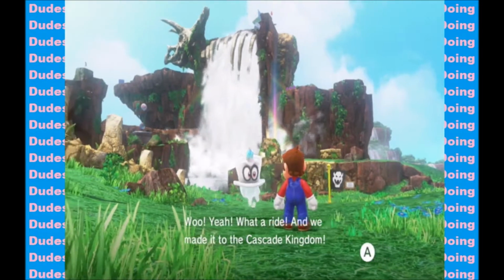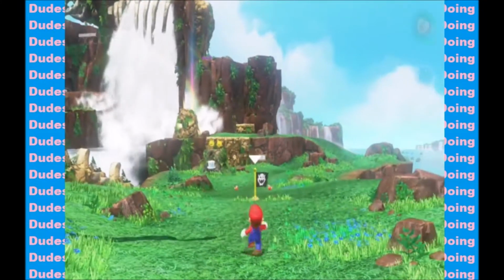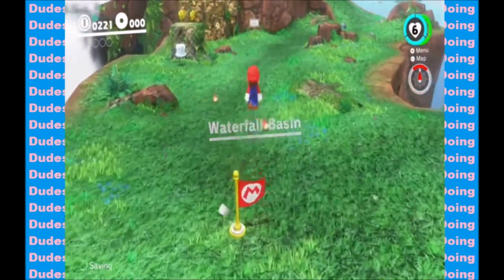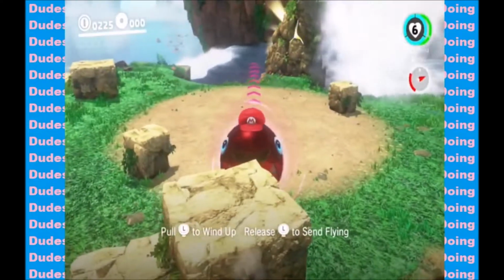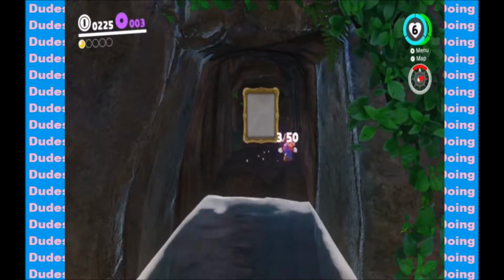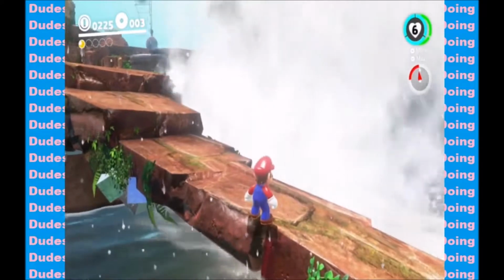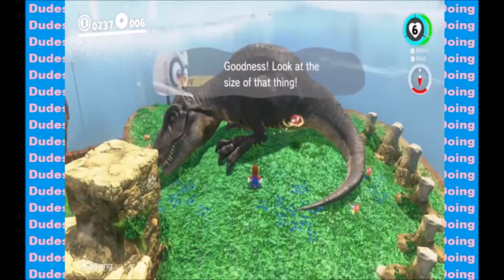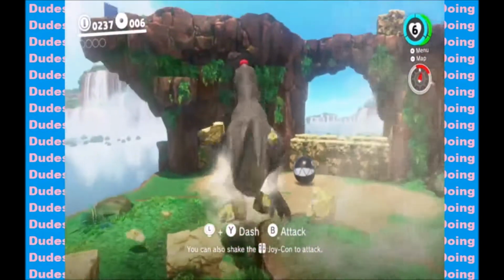Super Mario Odyssey #2: Walk The Chomp